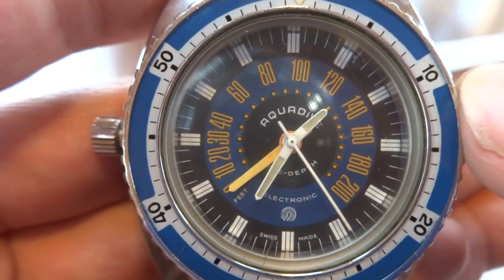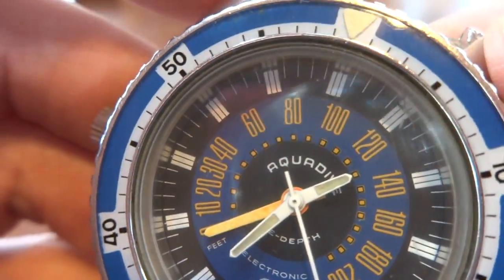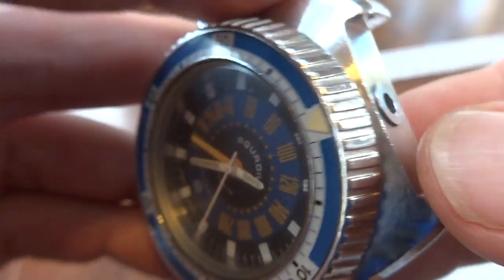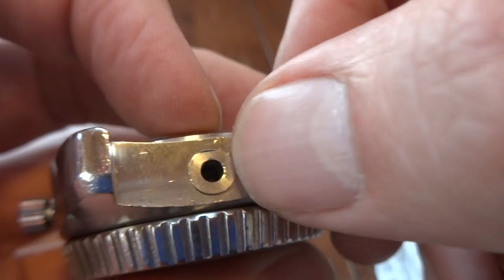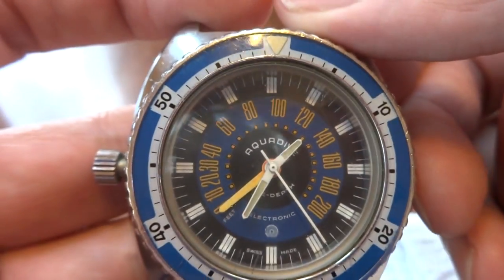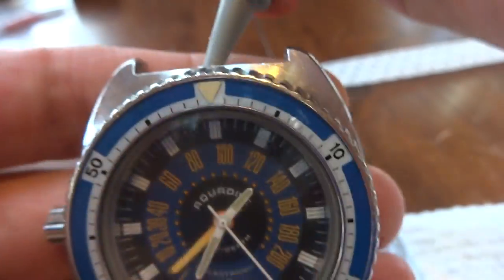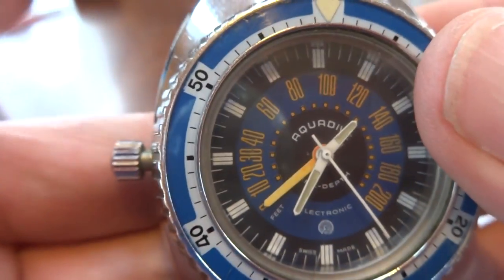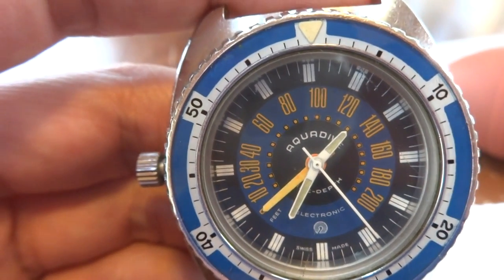Vintage Aquadive Time Depth 50m diver watch depth gauge check